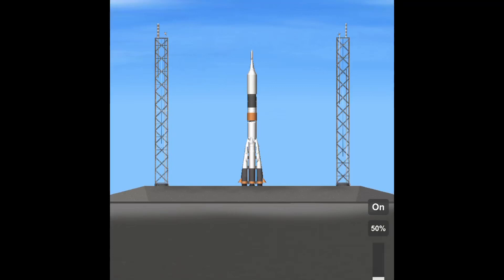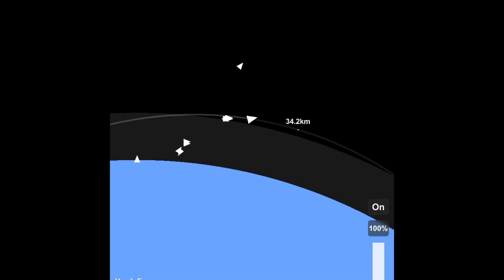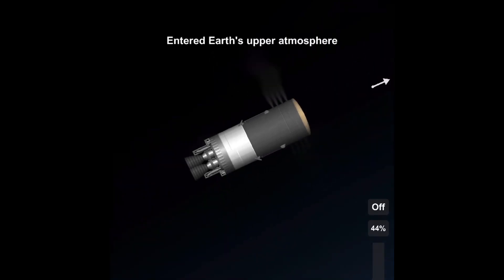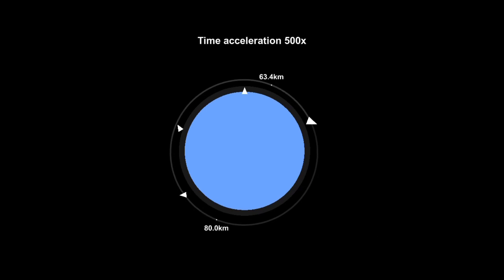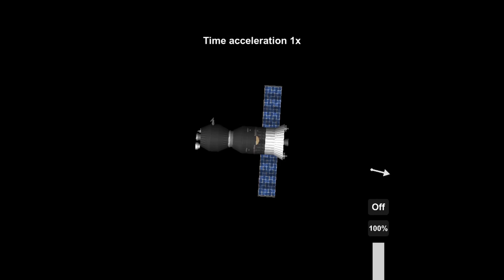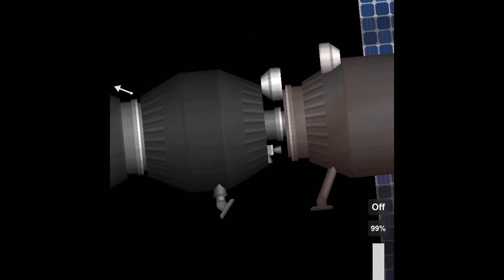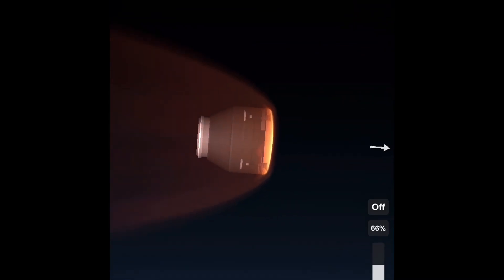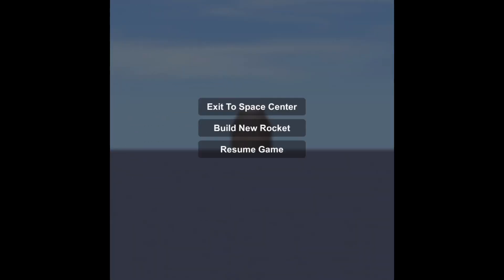Visiting an ABANDONED SALYUT STATION!! | SFS 1.5.7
In this video we will be sending a crew of 3 to stay aboard an old Salyut station for the final time before decommissioning it.